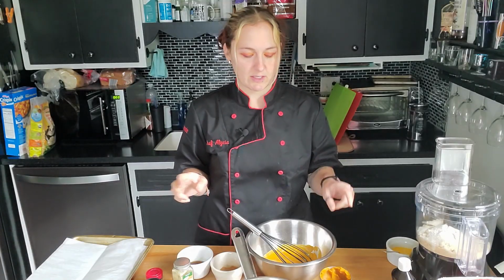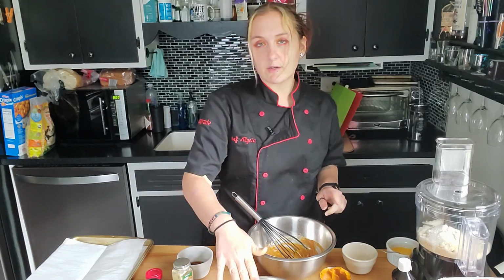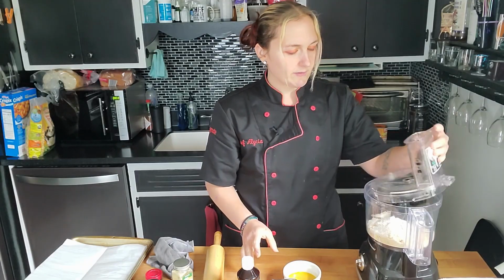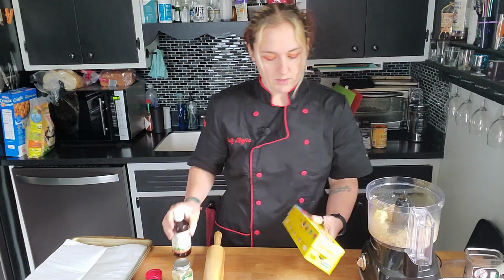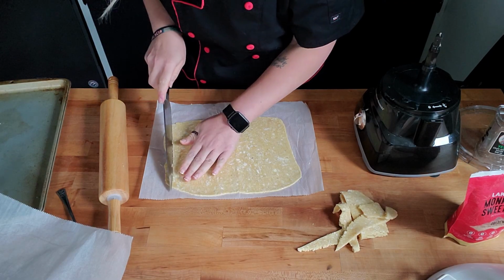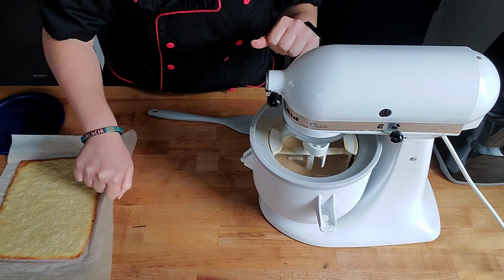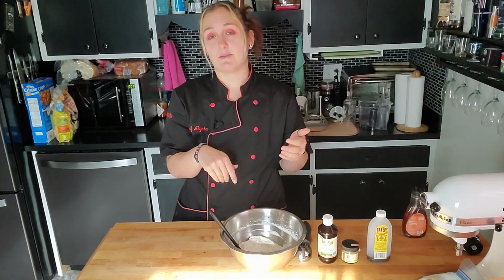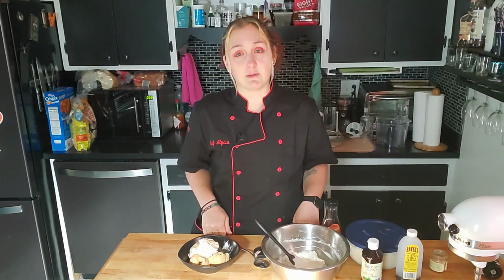Creamy Keto Pumpkin Pie Spiced Ice Cream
Wanted some of the ice cream we usually have at work during fall time. So I had to make a keto version for home to enjoy.
Keto Pumpkin Pie Spiced Ice Cream Recipe Below!!!

I have many ideas for the future of this channel and maybe even creating my own keto line of desserts at some point. I'm going to be posting some inspirational stuff over there along with more information about my life, past, present and future. I'm excited to take this extra step and do some extra content for supporters. Some behind the scenes of my recipe testing successes and fails alike. Maybe even some merch down the line!

Amazon Affiliate Links for products I use: In a pinch I usually order my keto ingredients on Amazon, but you can get a lot of items on Thrive market and at Wegmans or Whole foods. But Amazon only takes one or two days most of the time.

Lakanto golden monkfruit sweetener
Liquid Stevia

Keto Pumpkin Spiced Ice Cream Recipe:

1/2 cup pumpkin puree
1 1/4 cup cashew milk (or other low carb milk)
1 1/4 cup heavy cream
1 1/2 tsp. cinnamon
1/2 tsp ginger
1/4 tsp clove
1/8 tsp. nutmeg (if you don't like nutmeg, leave out)
Or just 1 tsp. cinnamon and 1 1/2 tsp. pumpkin pie spice
1 Tbs. vanilla extract
4 egg yolks
3/4 cup allulose
1/4 cup golden lakanto monkfruit sweetener
1/4 tsp xanthan gum
2 Tbs. dark rum or bourbon

Mix the pumpkin puree, egg yolks, spices and xanthan gum together in a bowl. Heat the cashew milk, cream, and sweeteners while whisking until sugar is dissolved and tiny bubbles start to form. Temper the egg yolk mixture with the hot cream mixture, pouring the cream a little at a time while whisking. Combine everything into the pot, stir and then strain back into the bowl and add the vanilla extract and rum. Place over an ice water bath and refrigerate, stirring ever 5 minutes or so for 20 minutes or until it reaches 42 degrees or place plastic wrap directly onto the liquid and refrigerate over night. Once sufficiently cooled, churn according to manufacturers instruction. While the base cools. Make the keto pie crust.

Only need 1/2 this recipe for the ice cream (I have a no nut crust in my pumpkin pie video)
1 1/4 cup almond flour
2 Tbs. coconut flour
1/2 tsp. xanthan gum
3 Tbs. cold butter (cubed)
1/4 cup cold cream cheese (cubed) (2 oz.)
1 large egg (beaten)
15 drops liquid stevia

Pulse the almond flour, coconut flour and xanthan gum in a food processor to mix then add the cold cubed butter and cream cheese and pulse. Once there are pea sized pieces of butter add in the beaten egg and liquid stevia and pulse until it just starts to form a loose dough. Form the dough into two small pucks on plastic wrap, wrap them up and refrigerate for 30 minutes or freeze for ten, only need 1 puck for this recipe. The extra puck will last for 3 days in the refrigerator or wrap tightly and freeze for up to 3 months. Roll out one puck between two pieces of parchment paper about 1/4 inch thick into any shape you want cause we are just baking this flat, just make sure the edges are the same thickness if not thicker so the edges don't burn before the rest of the dough is cooked. Place on a baking sheet and poke with holes. Bake at 400 degrees for 10-15 minutes until it is nicely browned. Let cool then break into small chunks, set aside until the ice cream is churned. Churn the ice cream according to the manufacturers instructions. When churned enough, scoop into a cold bowl and layer in the pie crust chunks. Freeze for 8 hours or more, Enjoy!!!

Macros: Makes 10-1/2 cup servings
243 calories
5.3 g total carbs
2.3 g fiber
3 g net carbs
21.5 g fat
5.3 g protein